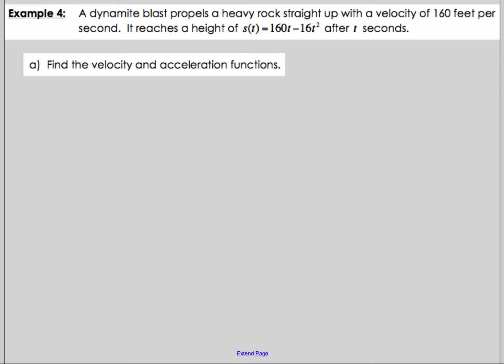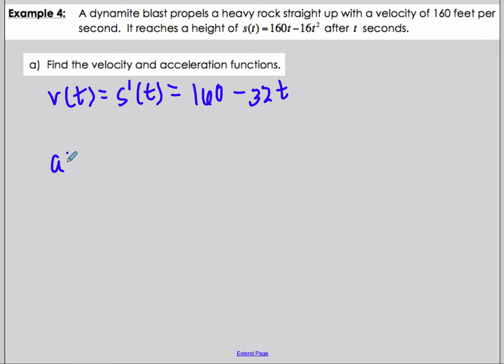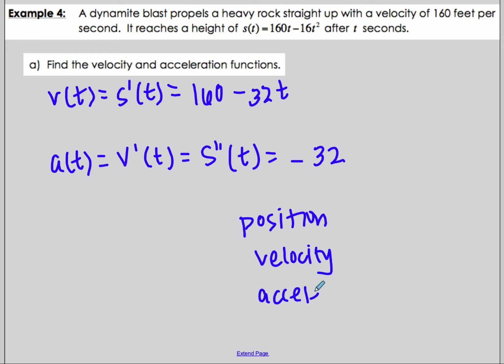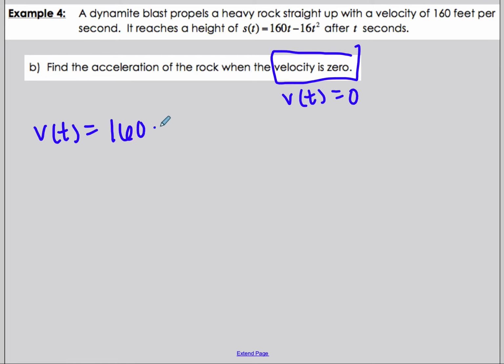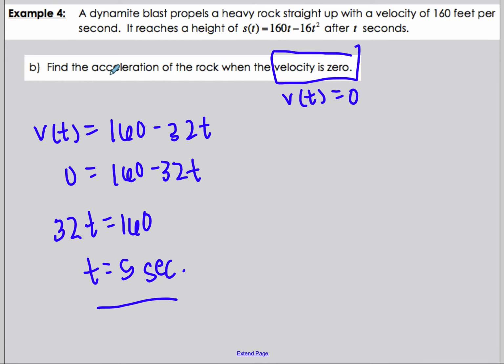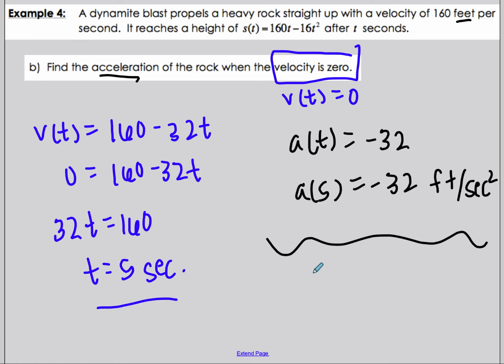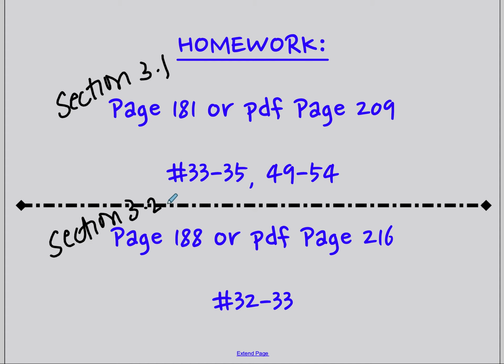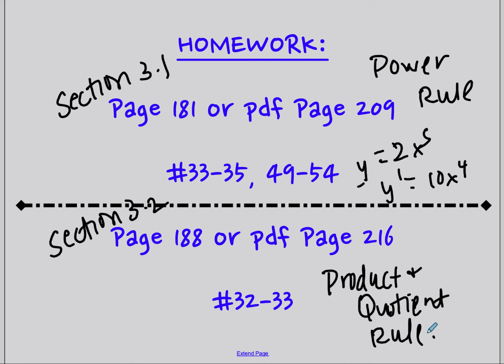Section 3.1-3.2: Motion Problem Example